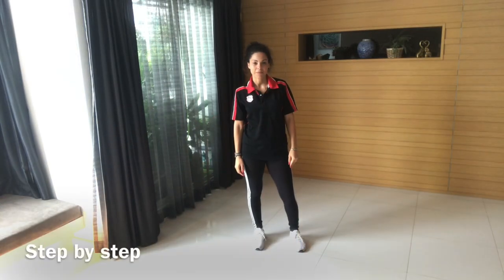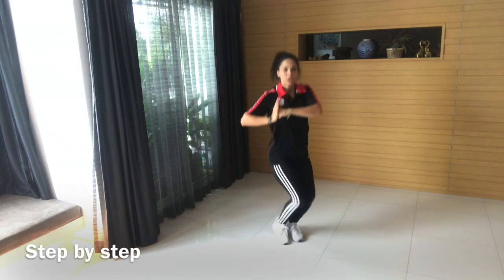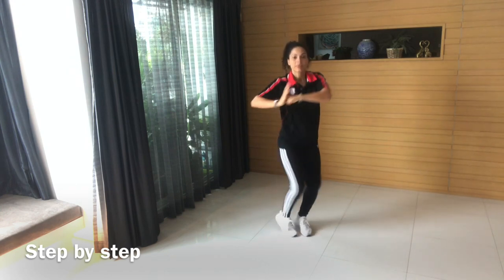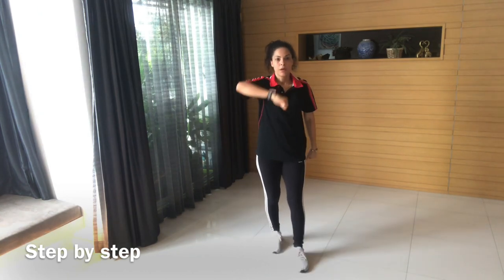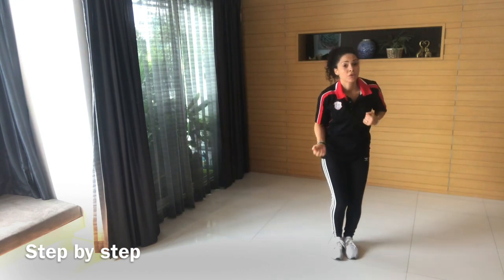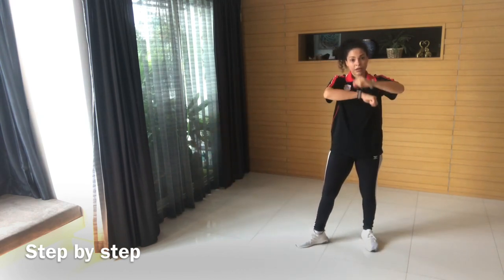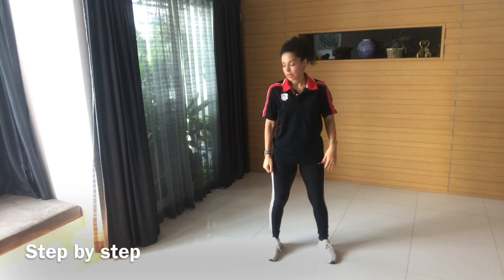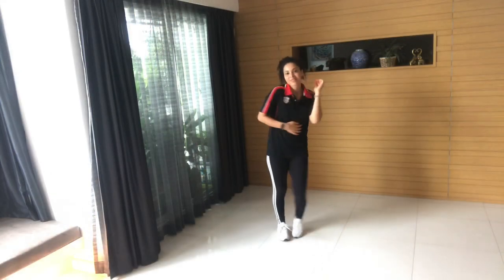E-learning Week 9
“China” Zumba Kids by Ascot Dance Company.